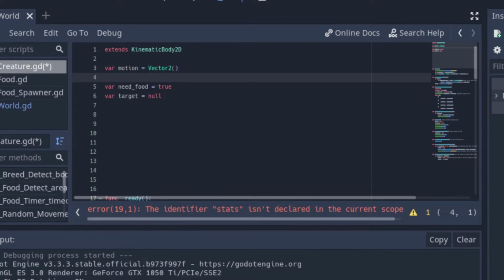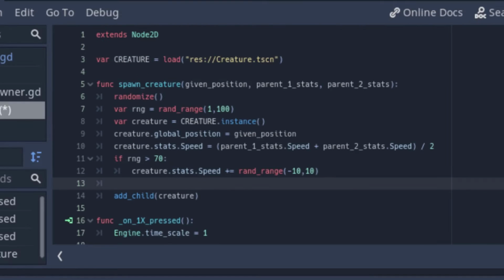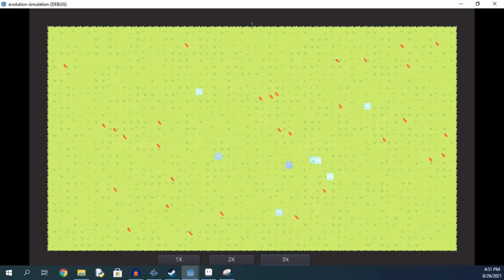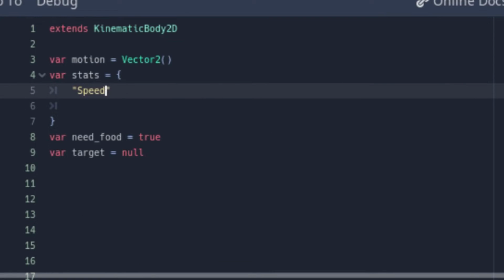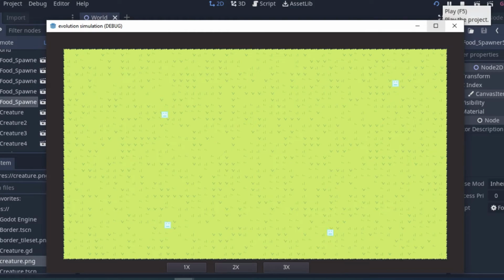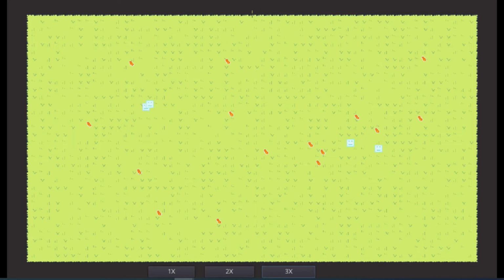Simulating Evolution using Cheeto Puffs and Godot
I decided to do something different for todays video. I was inspired by a few videos I had seen several months earlier, and decided to crack an attempt at simulating life using Godot. Let me know if you wanna see more.